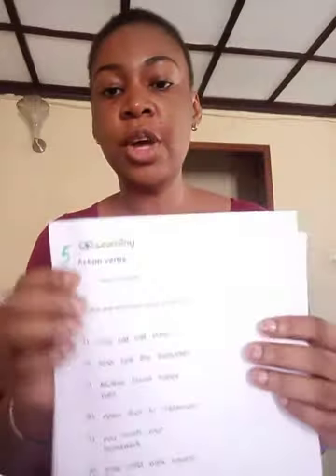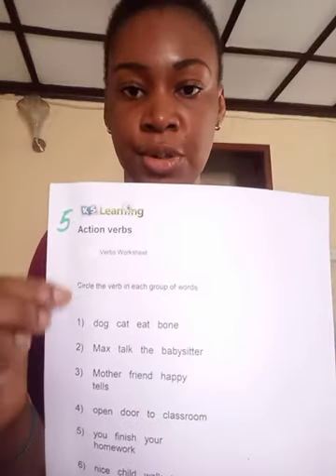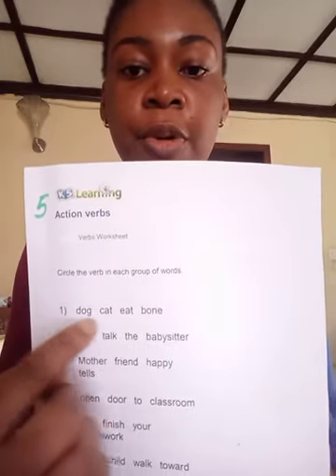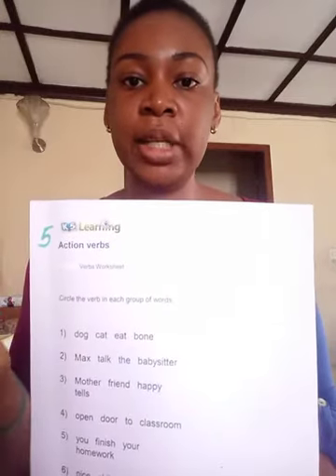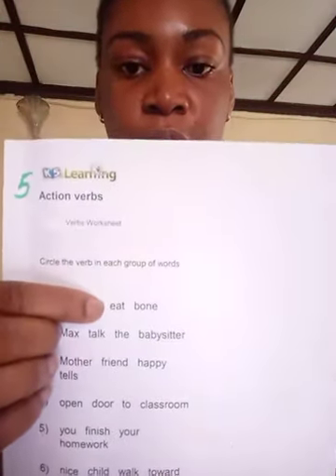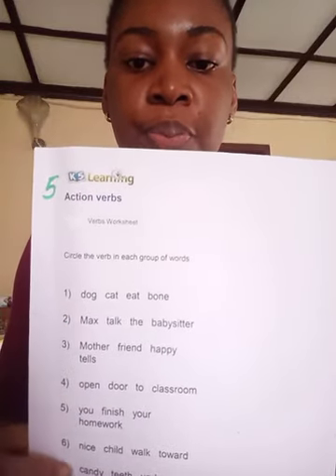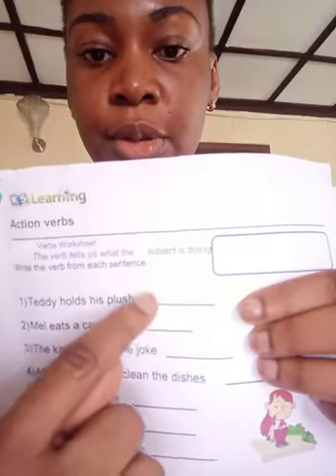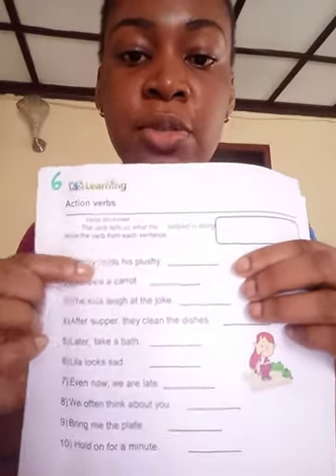April 14, 2020